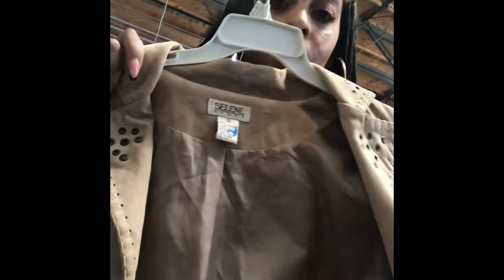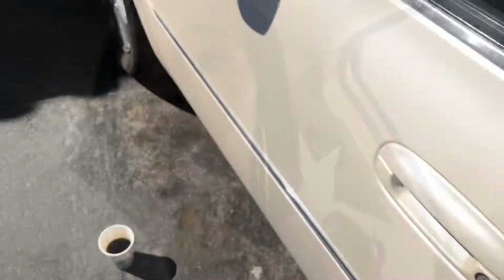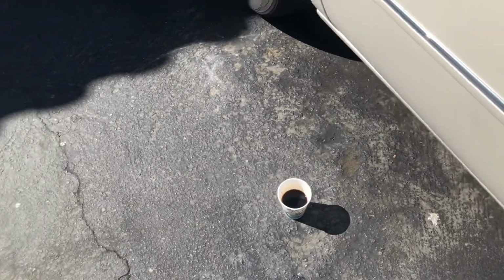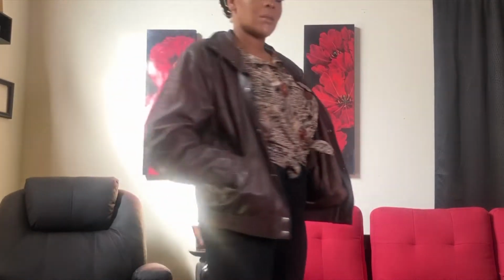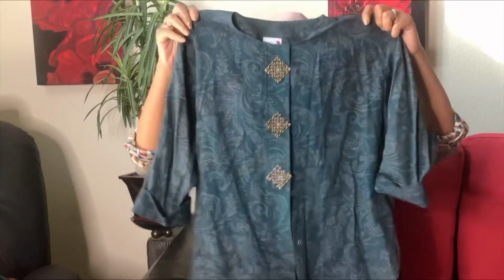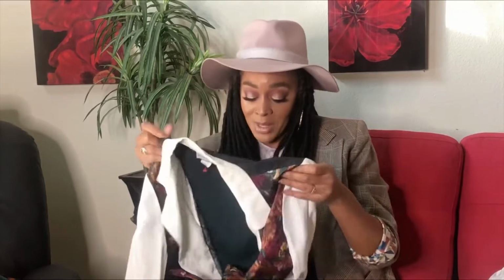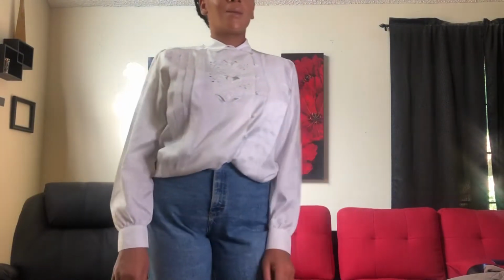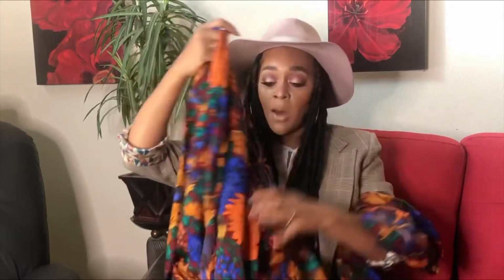NOVEMBER THRIFT WITH ME | HAUL AND TRY ON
Hello everyone!!
I happen to stop by one of my most favorite thrift stores ever! The clothes are always 2$ and I always find a gem when I go here. I wanted to give you guys a haul/ try on at the end !!!
About me
I’m a 30 something year old woman who never grew out of playing dress up with makeup and clothes. I work in retail and am also a freelance makeup artist. I like to be different but I’m also cheep !! lol witch is why i like to call myself a thrifty queen . I don’t believe in paying full price for anything even at the thrift store. So finding amazing vintage and interesting pieces that don’t break the bank is my one of my favorite things to

Thrift with me | All the clothes are 2$